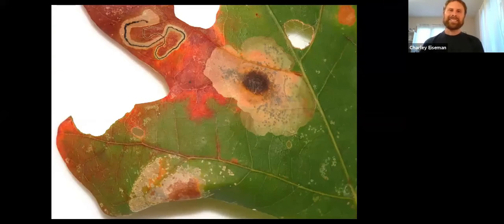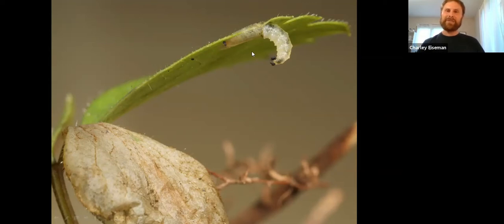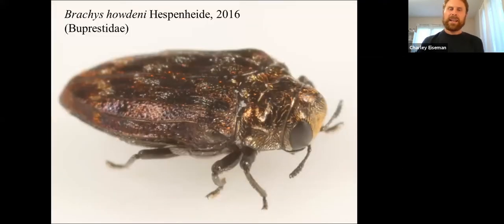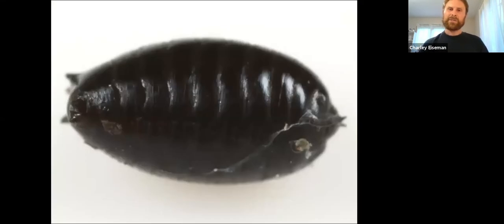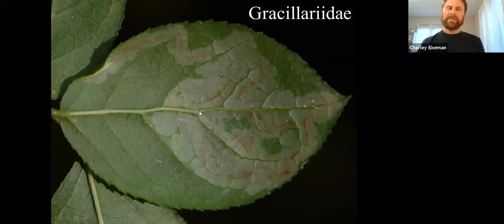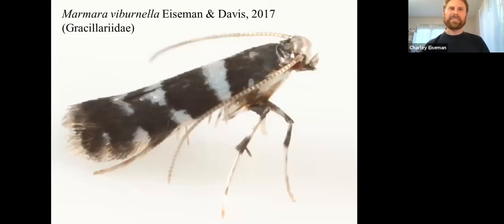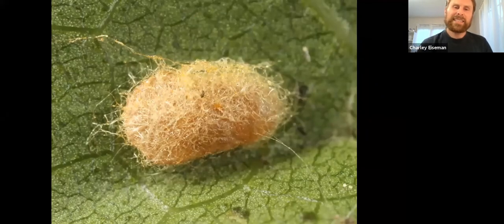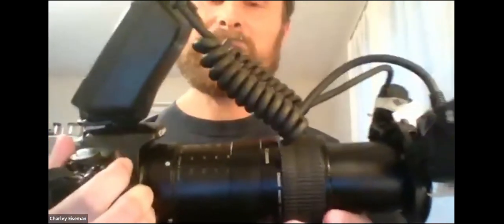Life in a Leaf: The Wonderful World of Leafminers Webinar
Charley Eiseman describes how leafminers are insect larvae that spend at least part of their lives feeding between the epidermal layers of leaves. In North America, they include over 2,000 species of moths, flies, beetles, and sawflies, belonging to over 50 different families. This presentation will introduce the major groups of leafminers, as well as share some new discoveries Charley made in the course of putting together his guide.